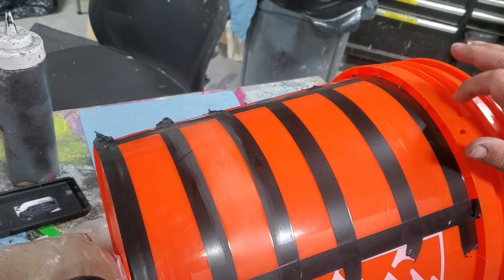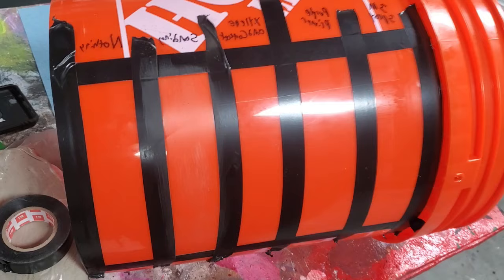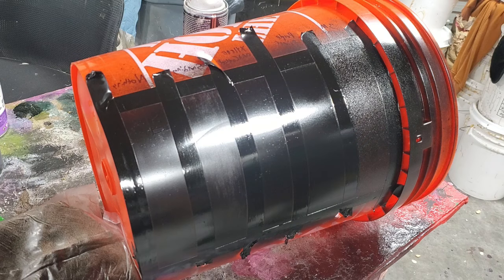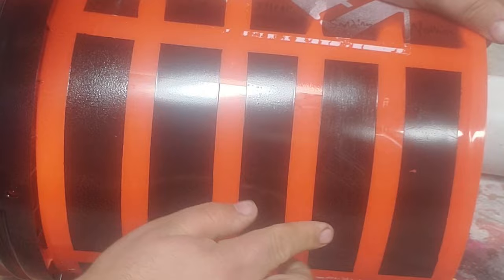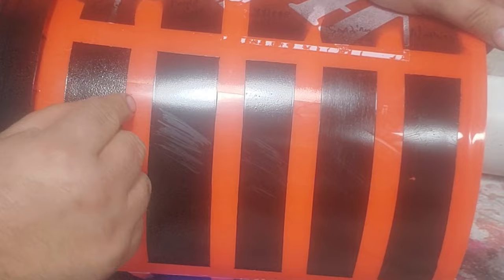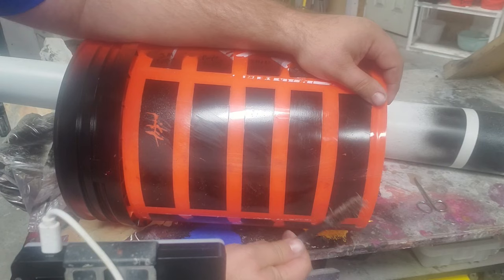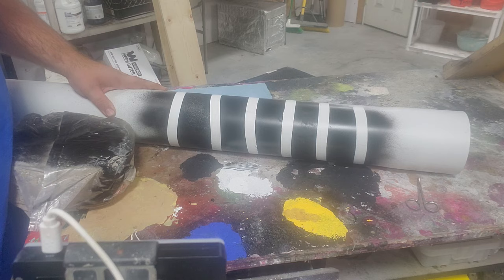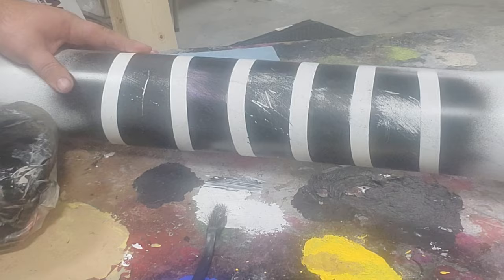spray painting plastic- best primer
Spray painting plastic is hard, this is the best primer I have found and the tests I did to back them up.
or buy some sweet Merch...